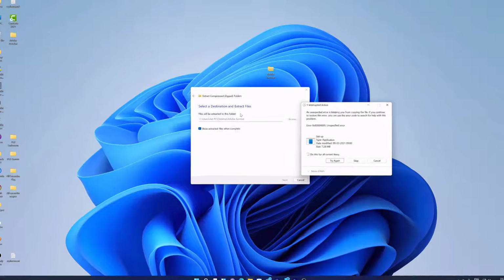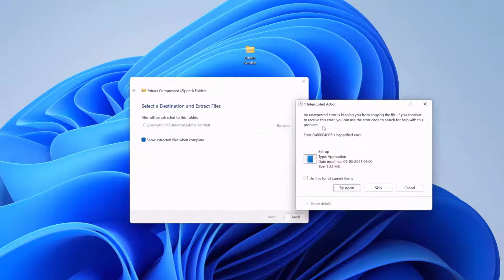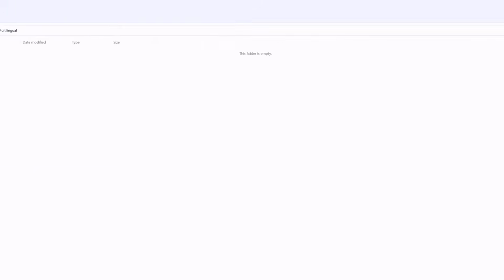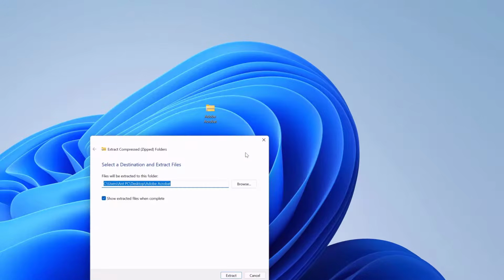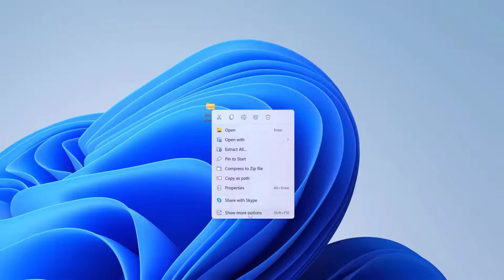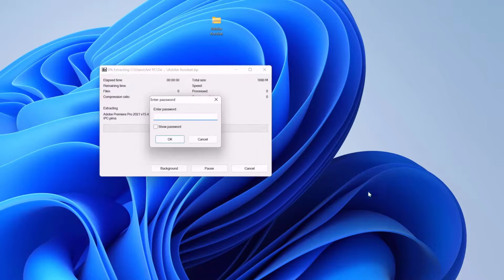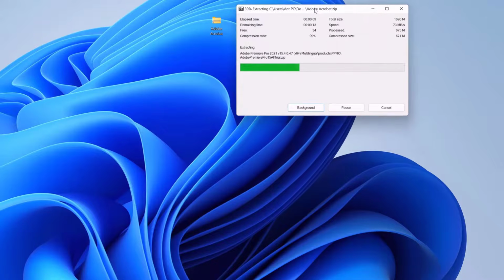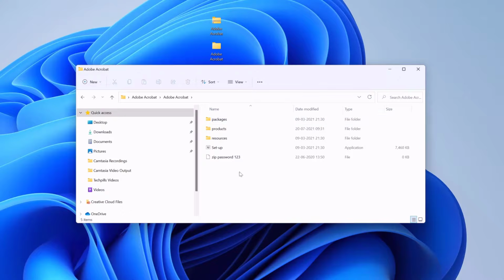Error 0x80004005 Unspecified Error : How to fix Zip File Extraction issue in Windows 11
Hello Friends, in this video, i am explaining that How to fix Zip File Extraction issue in Windows 11 Error 0x80004005 Unspecified Error